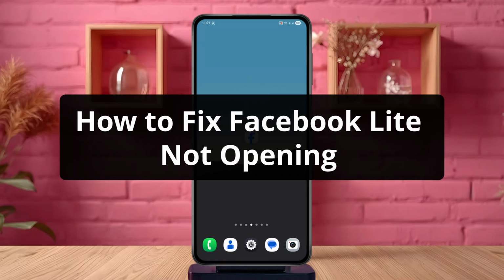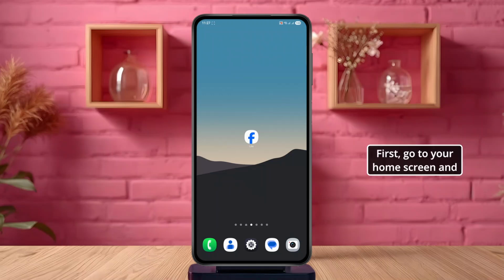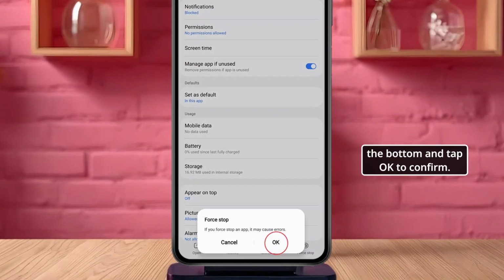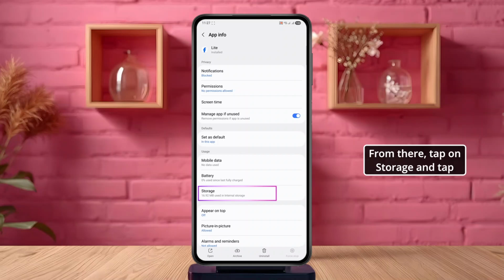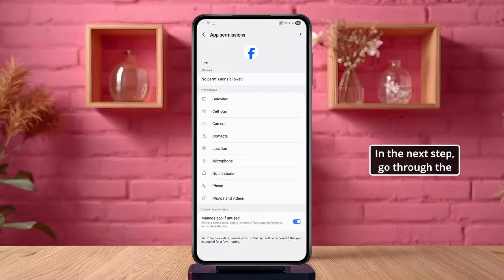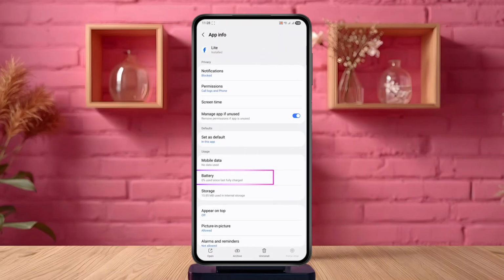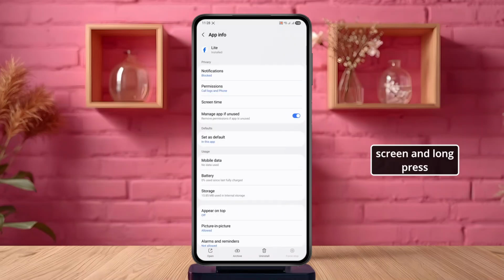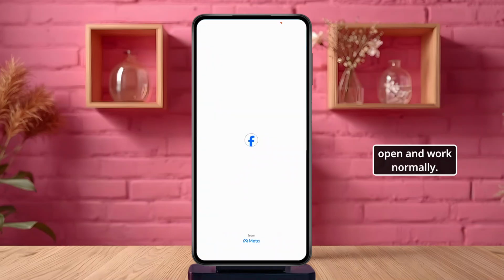How to Fix Facebook Lite Not Opening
Learn how to fix Facebook Lite not opening with this easy step-by-step tutorial. If you’re facing the Facebook Lite not opening fix issue or the Facebook Lite app not working properly, this guide will help you solve it quickly.

In this video, we’ll show you how to fix Facebook Lite not opening, including solutions for Facebook Lite keeps crashing, Facebook Lite not loading problem, and how to fix Facebook Lite login issues. You’ll also learn how to repair Facebook Lite errors and follow a complete Facebook Lite app troubleshooting guide to fix Facebook Lite not responding on Android devices.

Timestamps:
0:00 Introduction
0:15 Check Internet & Restart App